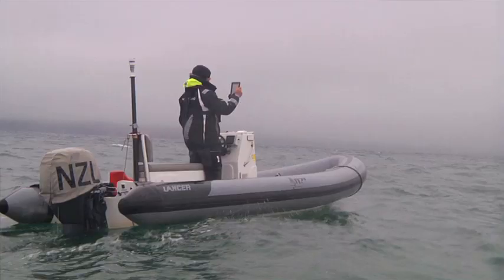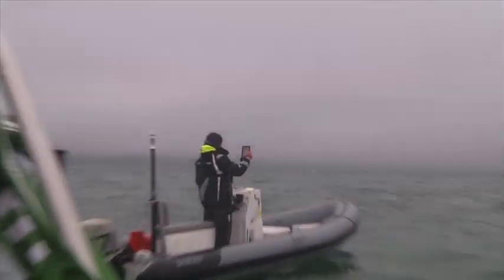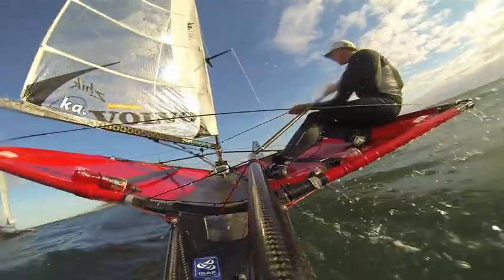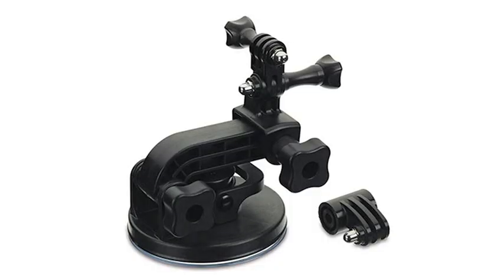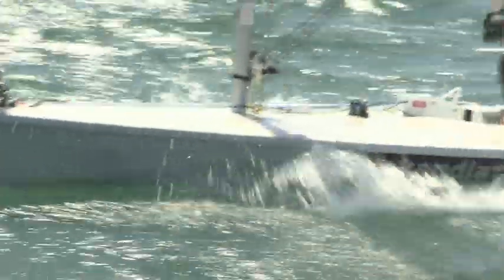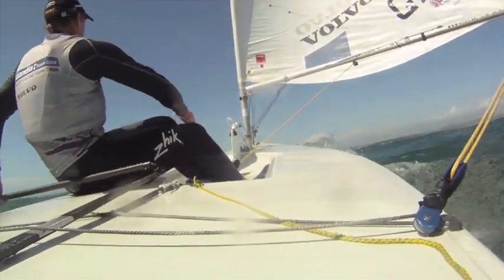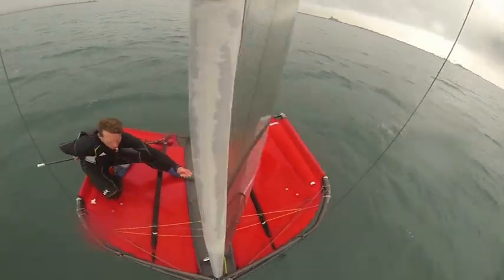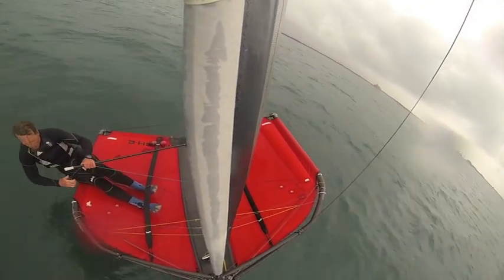Paul Goodison talks using a GoPro for training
2008 Olympic gold medallist, Paul Goodison gives his thoughts on using a GoPro for training. Find more tips on Twitter @volvosailing